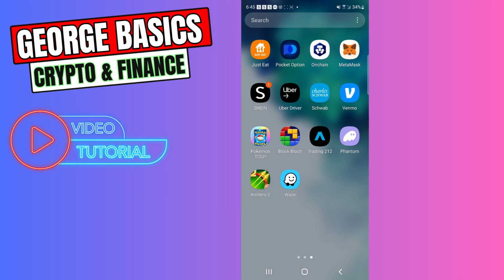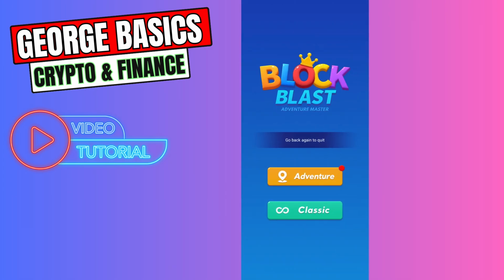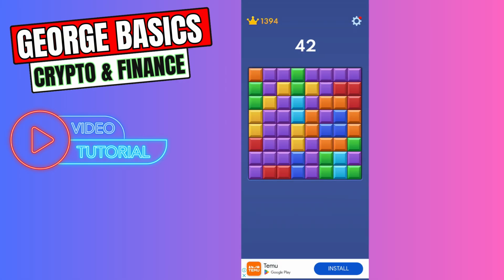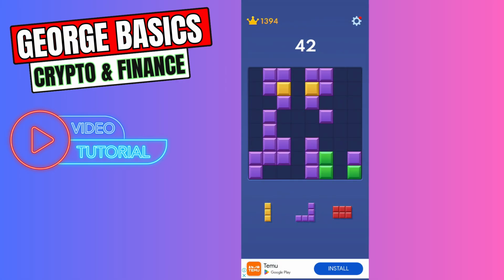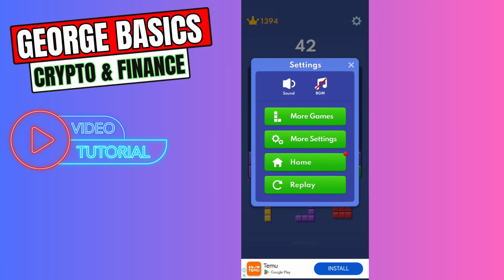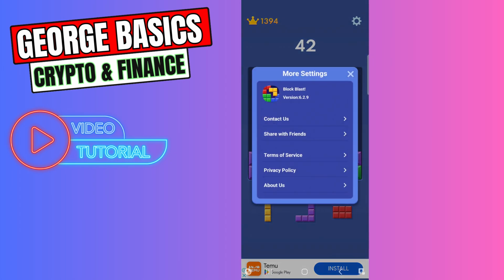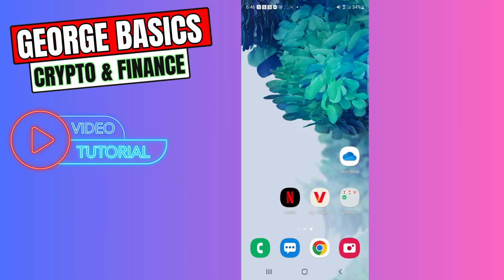How To Change Block Blast Version 2025 (Step-By-Step)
How To Change Block Blast Version

Learn how to change the version of Block Blast in this easy step-by-step guide!